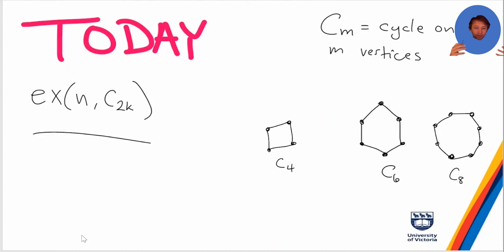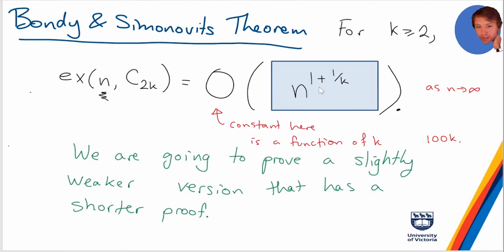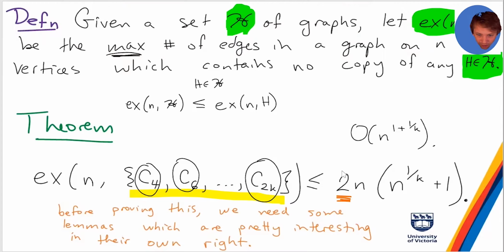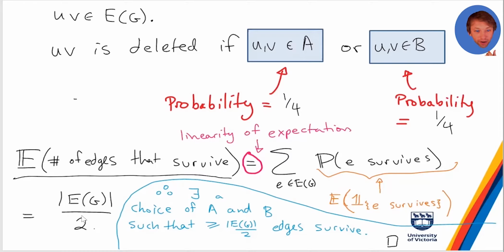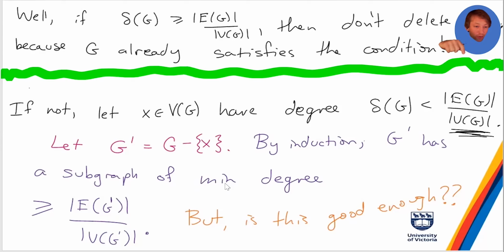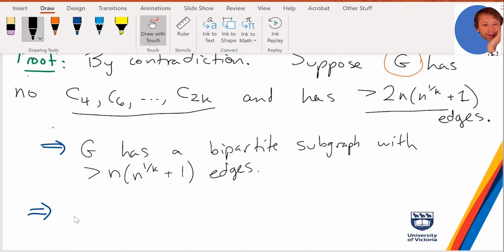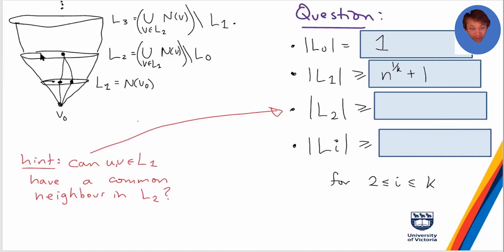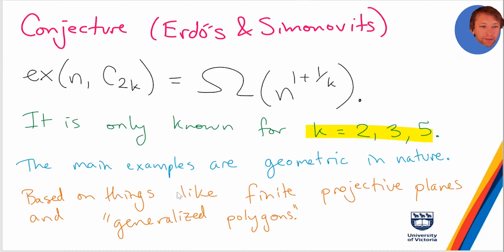Finding Short Even Cycles in a Graph. MATH 492/529 Extremal Combinatorics, University of Victoria.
This video is from the course MATH 492/529 Extremal Combinatorics taught by Jonathan Noel at the University of Victoria. The topic is a weak form of the Bondy--Simonovits Theorem on the extremal number of even cycles. The original date was February 25, 2021.

Introduction 0:00
Bondy and Simonovits Theorem 2:50
A weak version 6:15
Restricting to a bipartite subgraph. 8:04
Restricting to a subgraph of high minimum degree. 12:22
Breadth-first search in a graph with no short even cycle 18:24
Lower bound conjecture 26:31